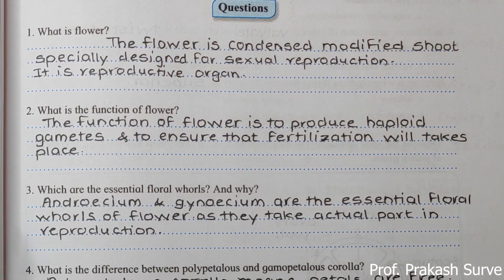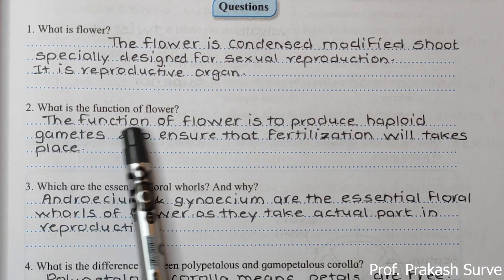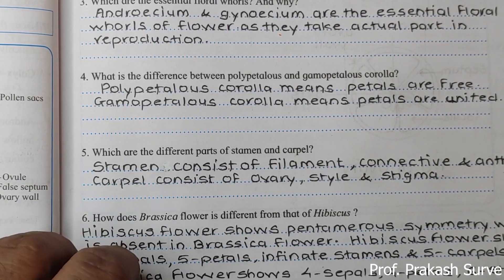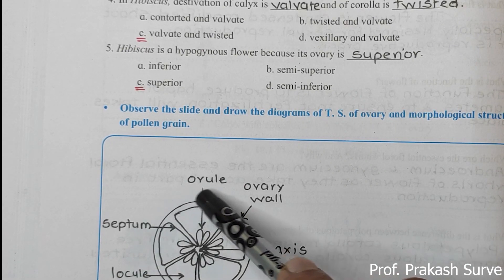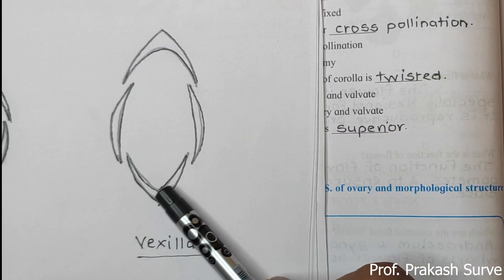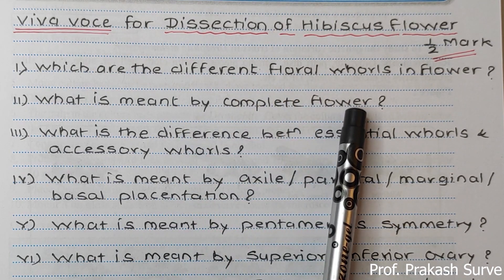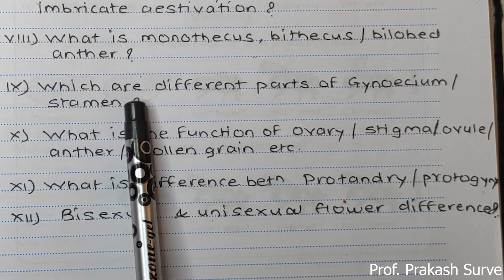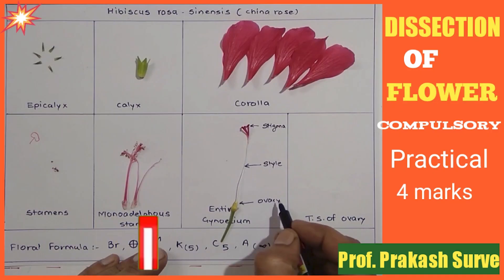How to write Answers in Bio Practical book- Dissection of Hibiscus flower, Vivavoce- HSC Board Exam